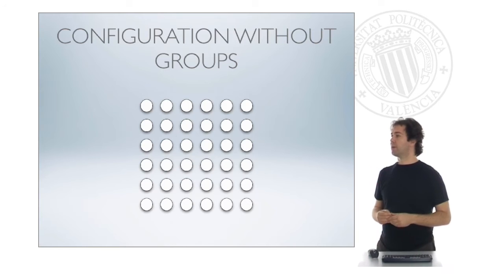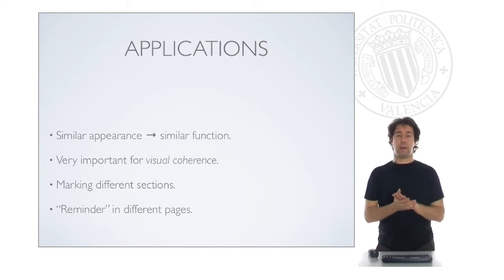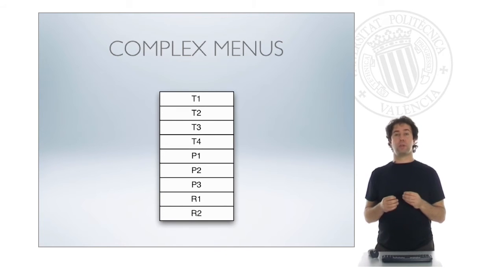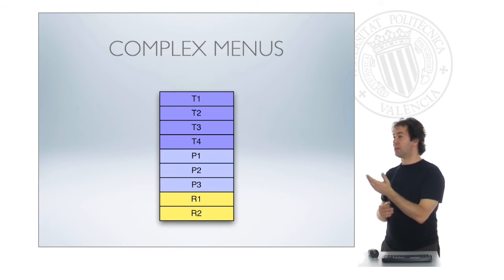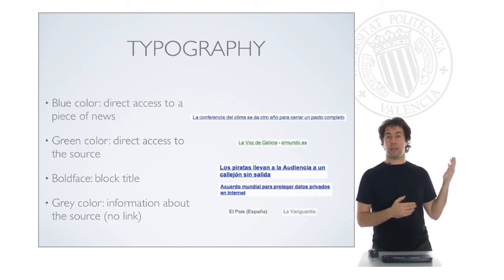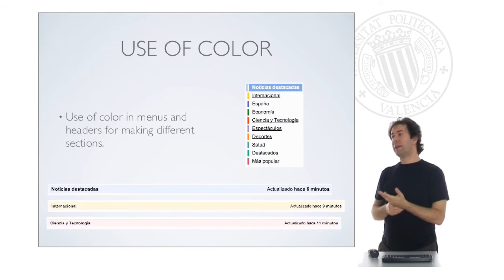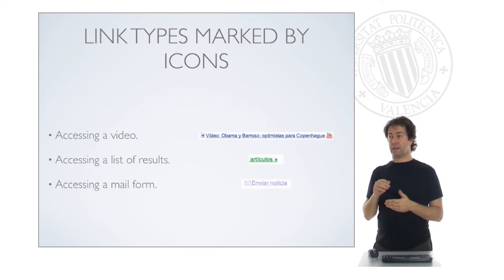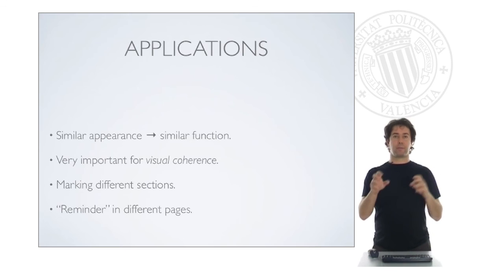Web Design: Similarity principle| UPV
Título: Web Design: Similarity principle

Descripción: Some ideas on how to apply the perception principle of similarity to web design. Picó Vila, D. (2010). Web Design: Similarity principle.

Descripción automática: In this video, the presenter introduces the principle of similarity from Gestalt psychology and how it applies to web design. They explain that human perception naturally groups similar elements, which is crucial for visual coherence on websites. By using similarity, designers can guide users to understand which elements have similar functions, enhancing user experience and avoiding confusion.

The video provides examples, discussing how grouping elements can indicate relationships between different sections of a website. For instance, icons or colors can be employed to differentiate and suggest connections among menu items, aiding users in navigating the site. Moreover, the presenter illustrates how Google News uses typography and color to make information easily digestible: blue for links to news stories, green for media names, and gray for non-clickable source information. The consistency in using these visual cues across the platform helps users quickly interpret and interact with content.

Google Maps is also mentioned as an example where icons next to links indicate different actions, such as viewing a video or sending an email. These subtle design choices, while simple, create a rich visual interface that informs user interaction.

The takeaway from the video is that leveraging the principle of similarity in web design can enhance visual coherence and functionality, reinforcing the idea that similar appearance translates to similar functions, ultimately making it easier for users to interact with and navigate a website.

Autor/a: Picó Vila David